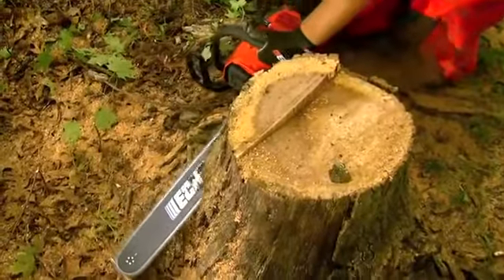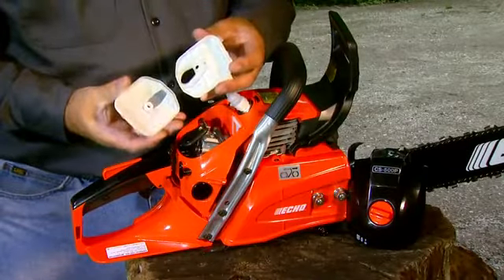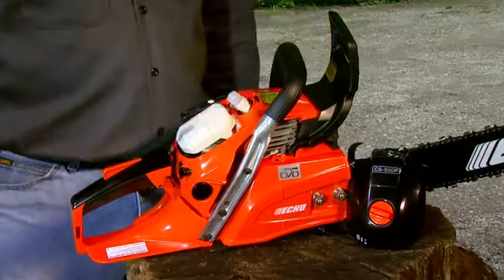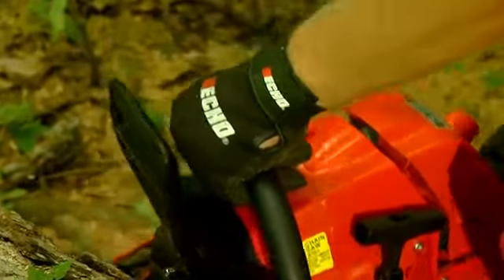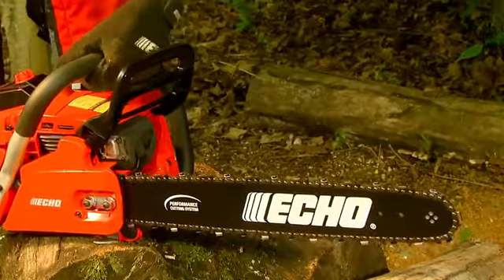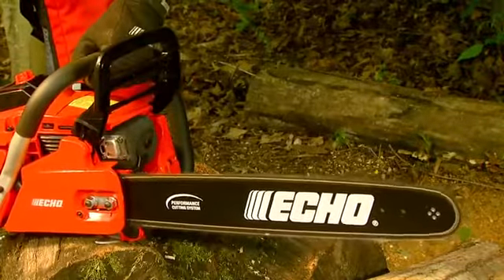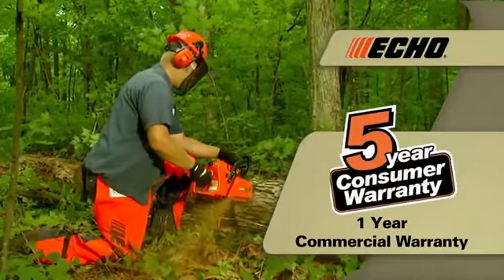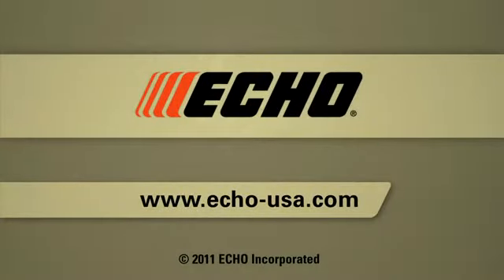Echo Rear Handle Chainsaws - An Overview